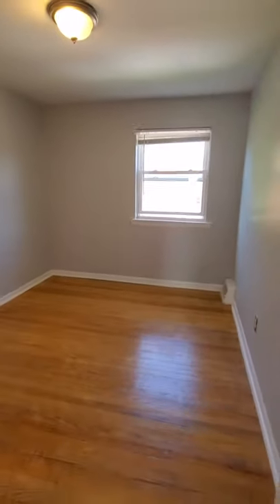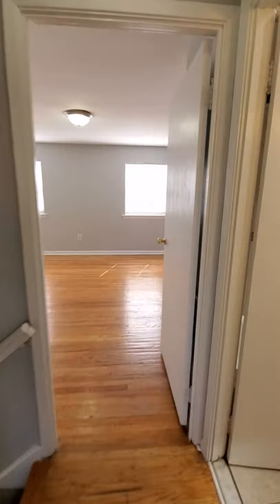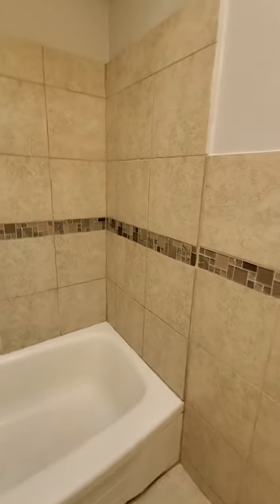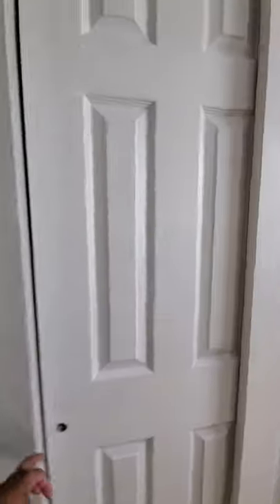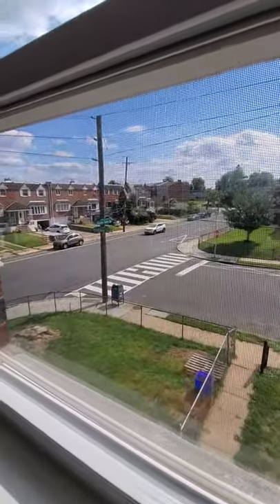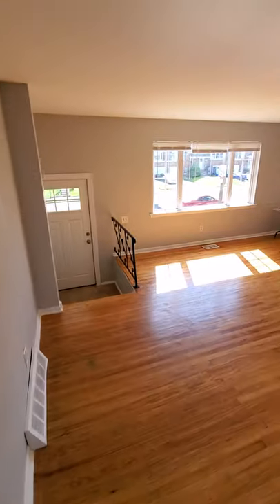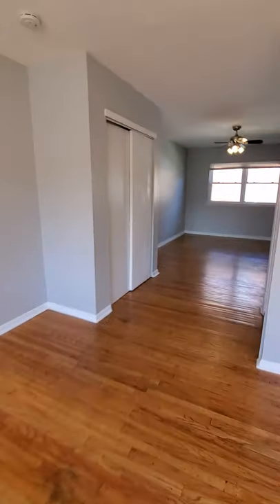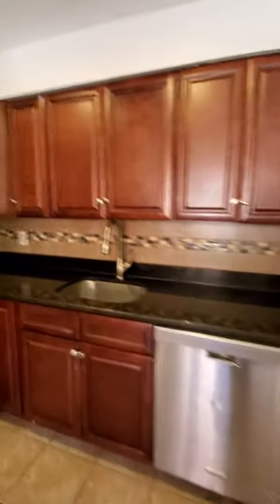2901 Secane drive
2 Unit multi family building for sale